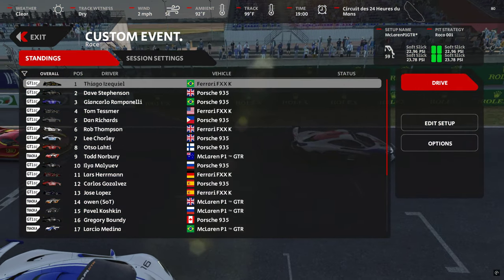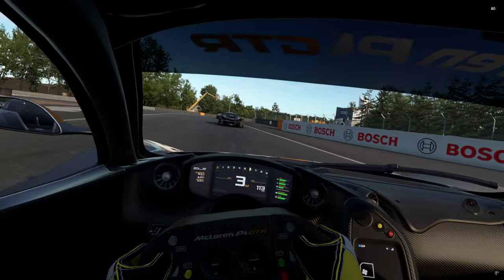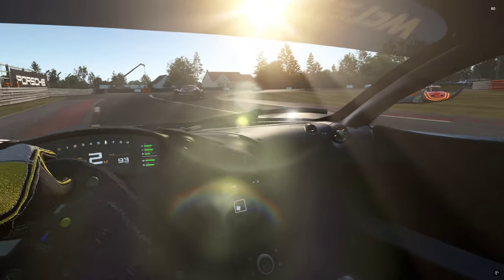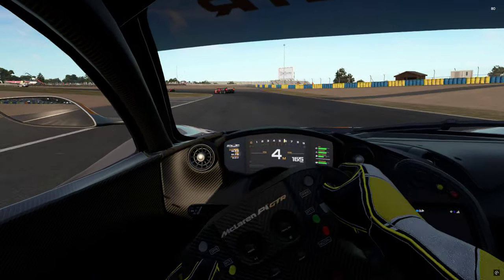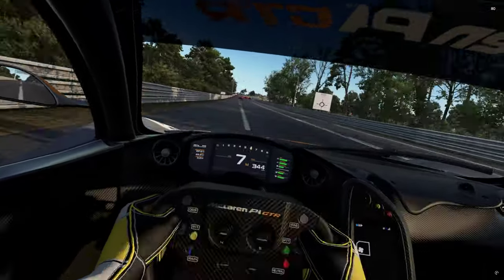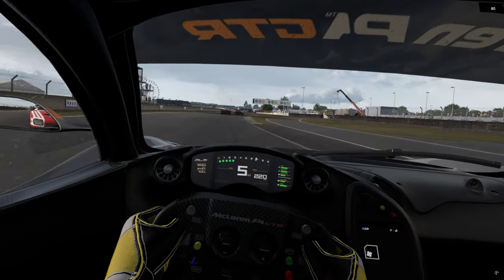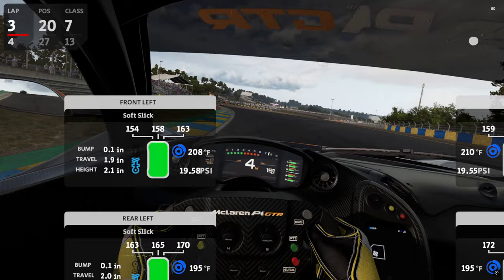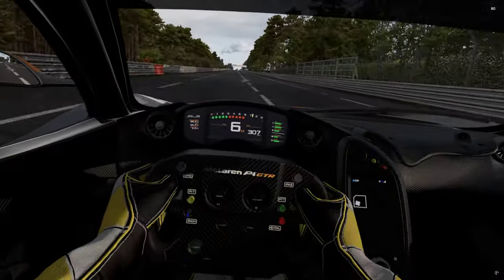Automobilista 2 P1 Gets It's Boots Wet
Some worthy competitors from Ferrari and Porsche, a bit of rain and a pitstop thrown in to the mix! Mods shouldn't be this good!